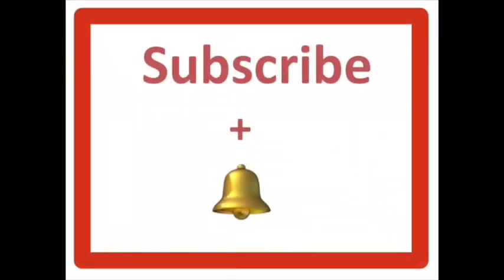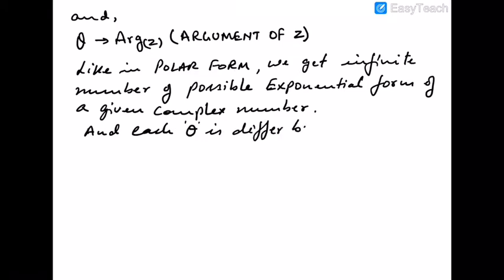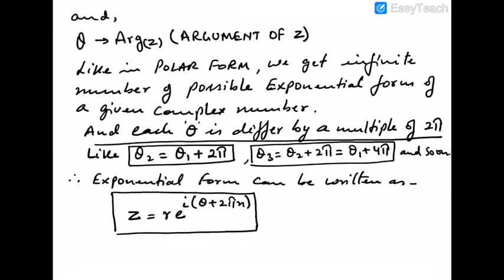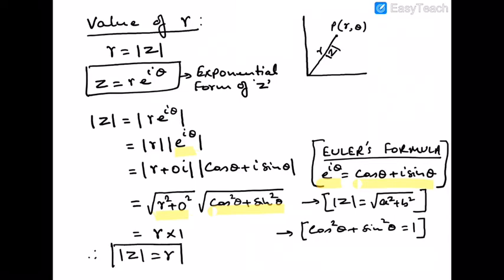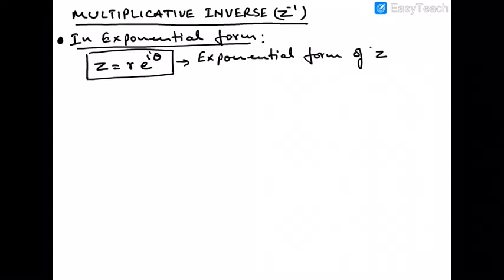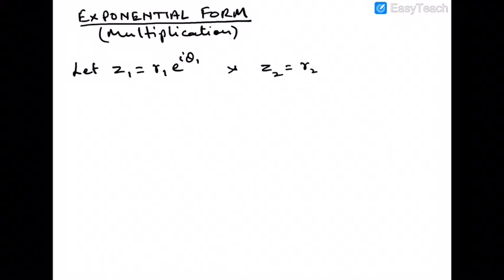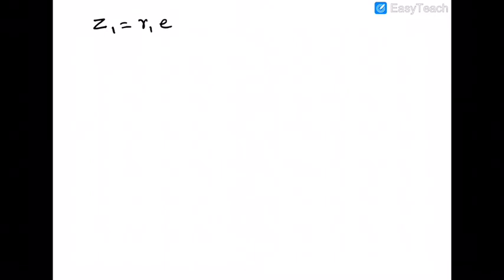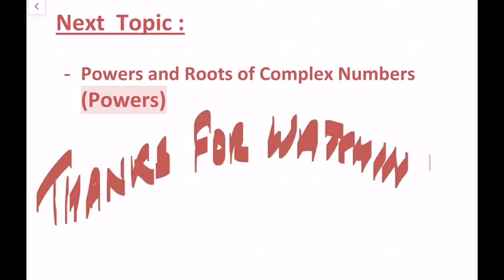EXPONENTIAL FORM OF COMPLEX NUMBERS